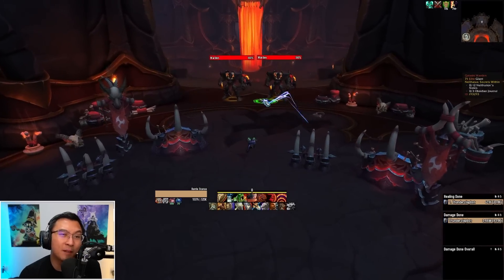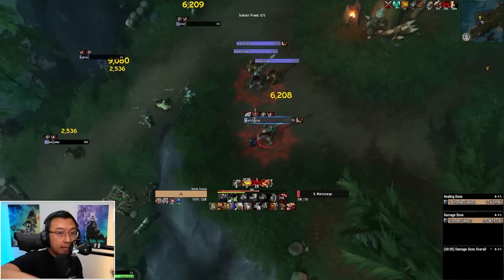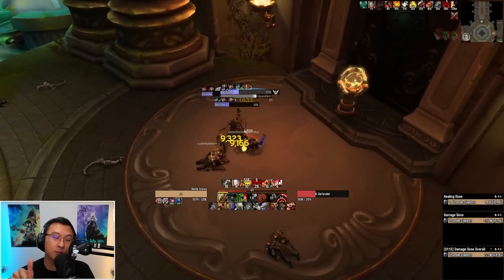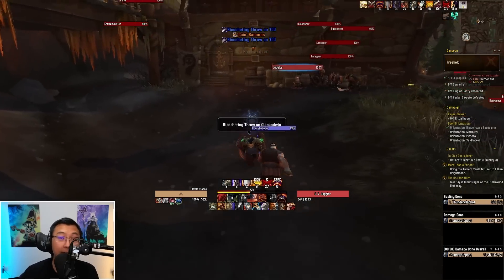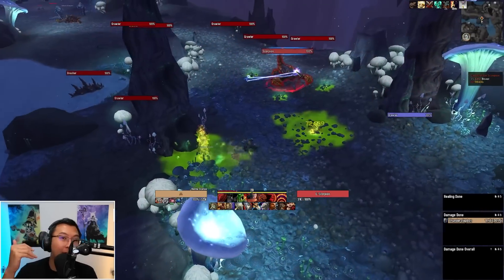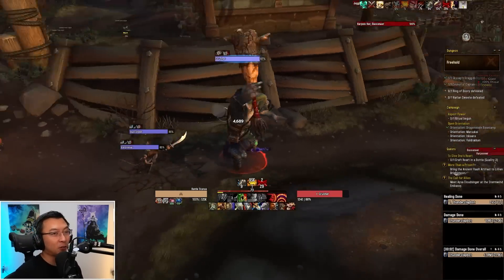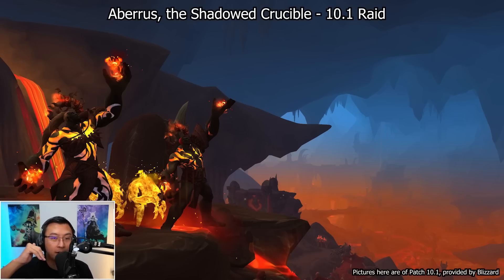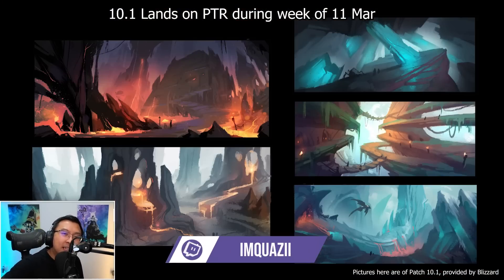10.1 M+ Dungeons REVEALED 🔥 HUGE Fan Favorite is BACK!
Quazii discusses the confirmed Dragonflight Season 2 Mythic+ dungeon lineup, as well as new announcements around the new 10.1 patch - "Embers of Neltharion", which features the new zone "Zaralek Cavern" and "Aberrus the Shadowed Crucible".

0:00 Intro
0:44 DF Season 2 M+ Dungeons CONFIRMED
2:20 Brackenhide Hollow M+
3:36 Halls of Infusion M+
5:13 Uldaman Legacy of Tyr M+
5:52 Neltharus M+
6:22 Freehold M+
7:55 Underrot M+
9:15 Neltharion's Lair M+
10:09 Vortex Pinnacle M+
11:10 Closing Thoughts on Dragonflight Season 2 M+
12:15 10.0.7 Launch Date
12:30 10.1 New Zone - Zaralek Caverns
13:30 10.1 New Raid - Aberrus, The Shadowed Crucible
14:30 10.1 PTR Launch Date and Quality of Life Changes